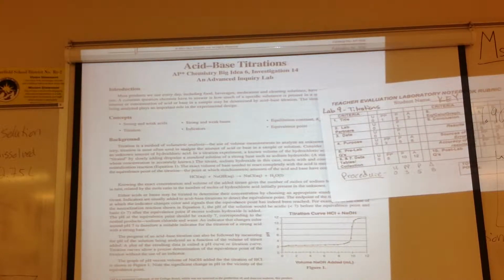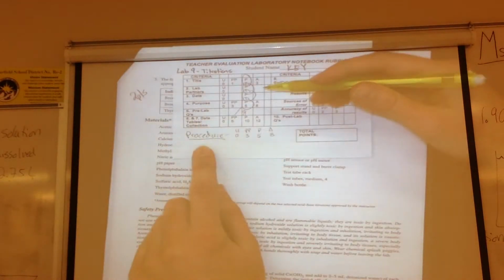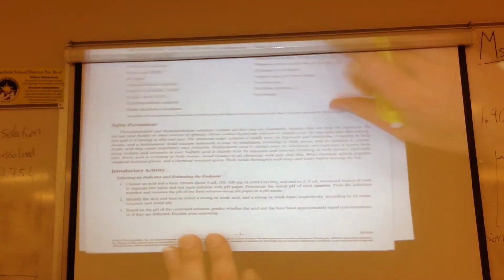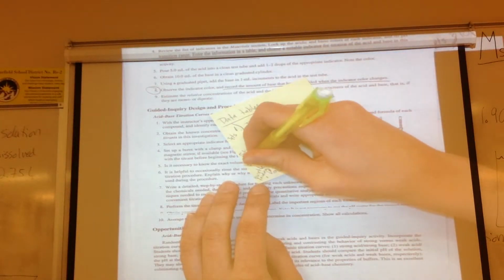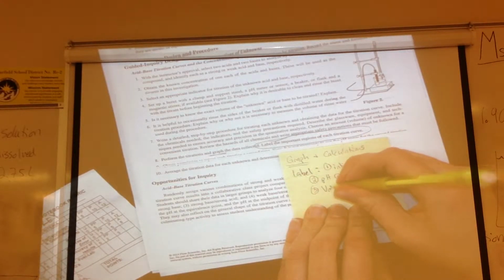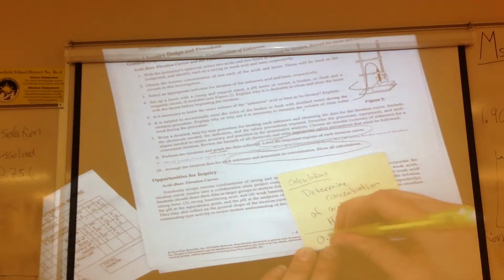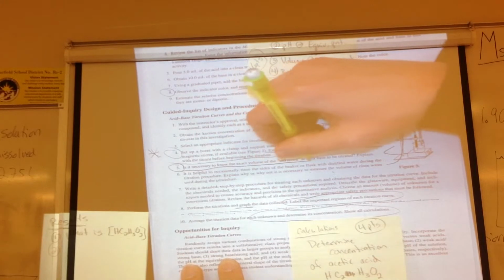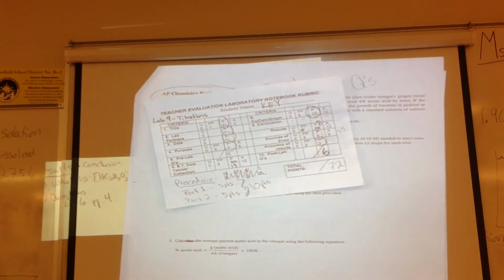CRHS McIrvin Lab 9 titration grading rubric 2015